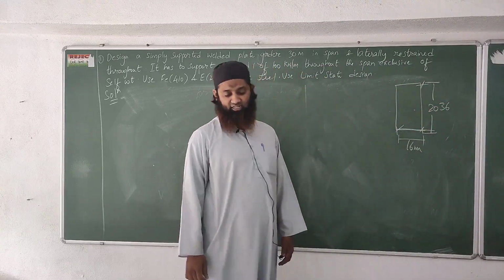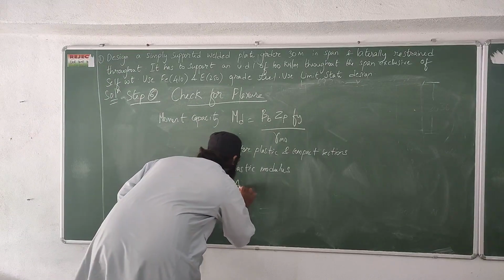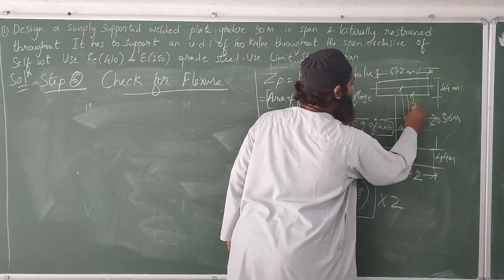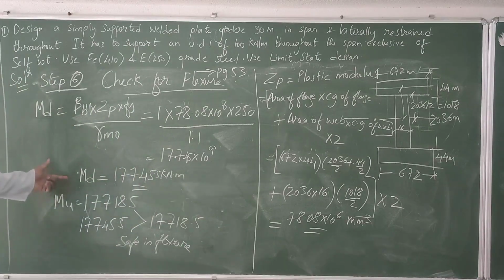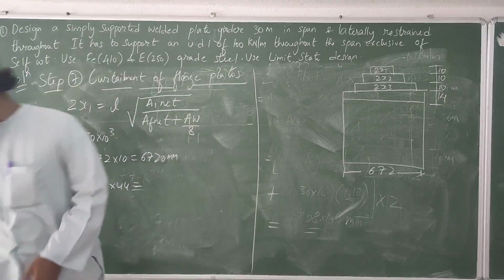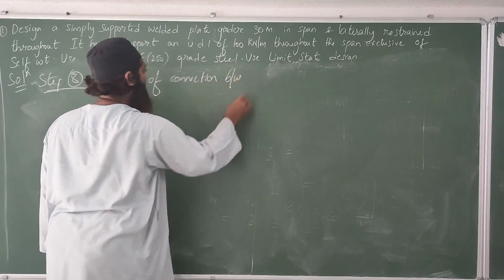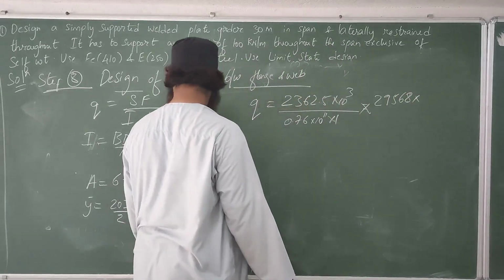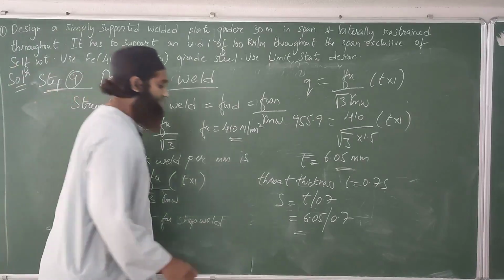Lecture 8|SEDD-2-design of Plate Girder|problem01 part 2